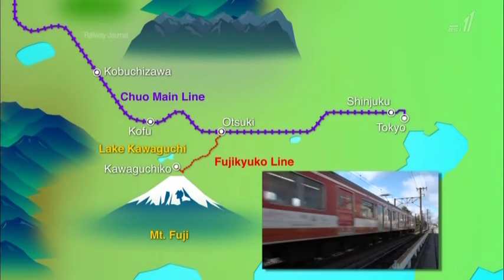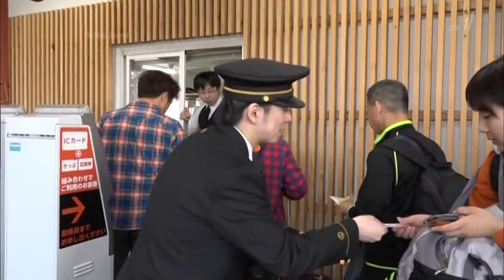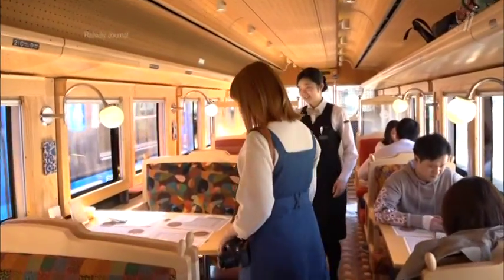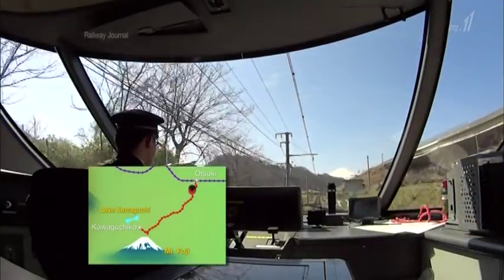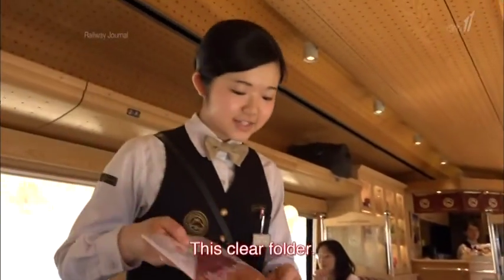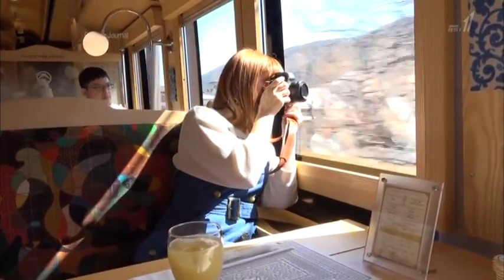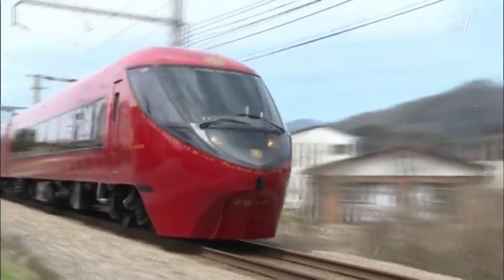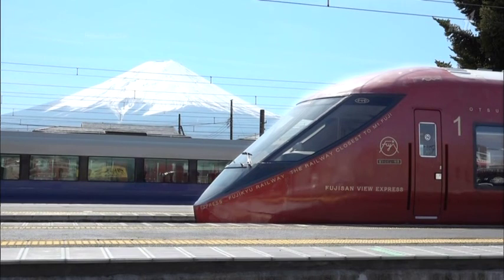Mt. Fuji Tourist train